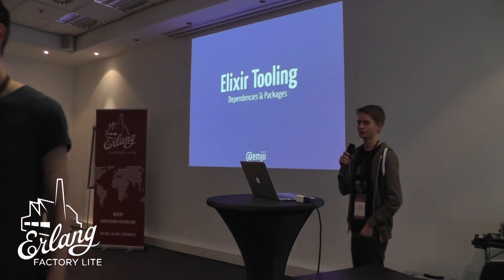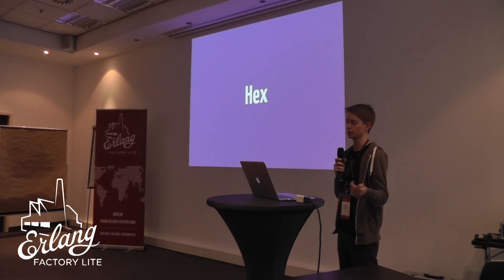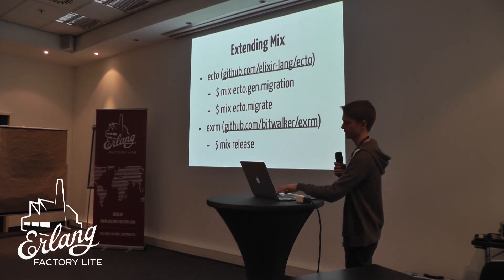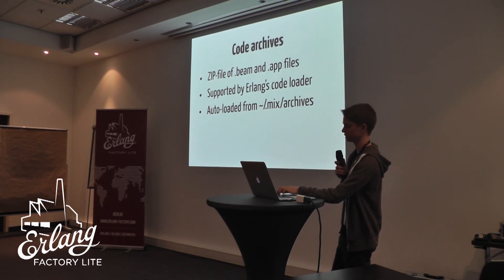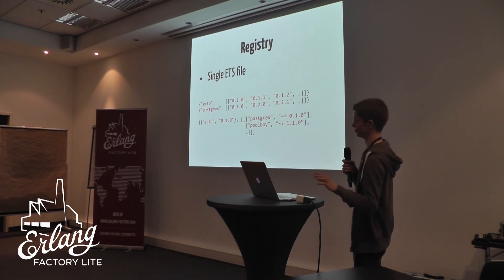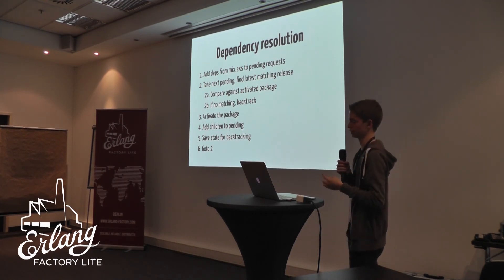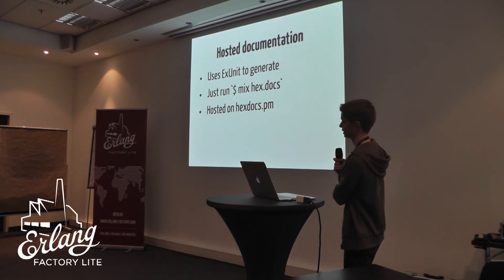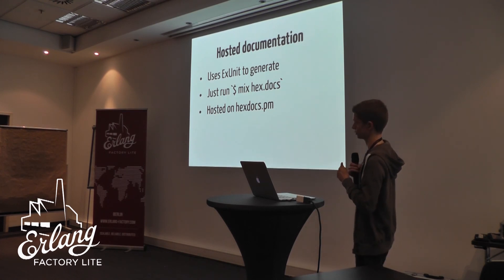Eric Meadows-Jönsson - Elixir Tooling - Berlin Erlang Factory Lite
Elixir Tooling
You may have been introduced to Elixir before. The language features have been shown; strong meta-programming, protocols, and Erlang interop. This talk is about the less talked about, but equally important, surrounding features of Elixir.

Eric will talk about Elixir tooling specifically Mix the build tool and Hex the package manager. The talk will go in-depth about Mix's project and build structure, how dependencies are handled, how to create custom Mix tasks and what Hex brings to the table. Eric will also show how the standard library and tooling can be used by Erlang developers.

Talk objectives:

Introduce the audience to Elixir tooling, including Mix and Hex

Target audience:

Beginner Elixir developers and Erlang developers interested in Elixir